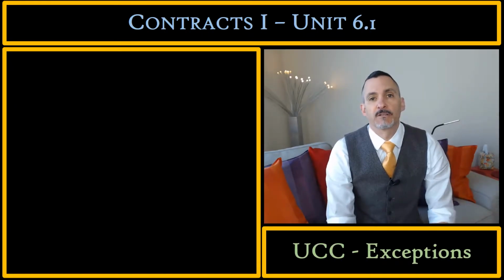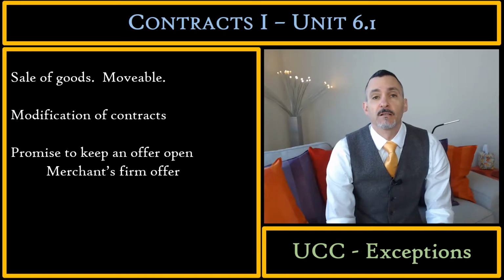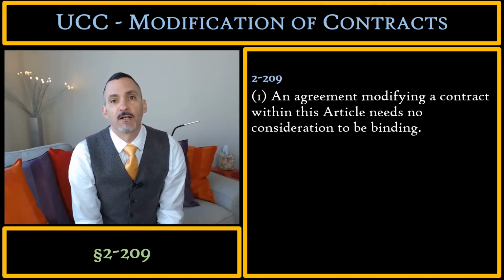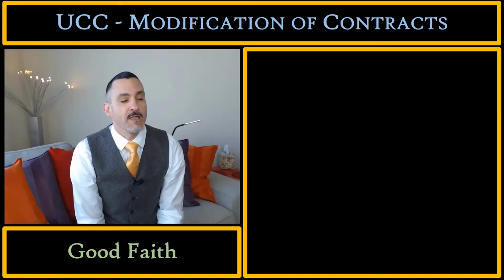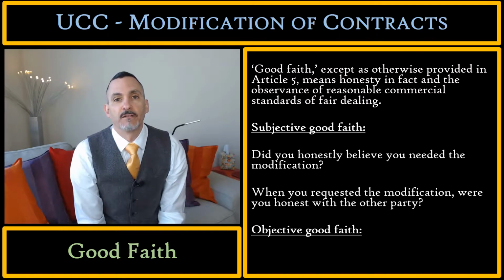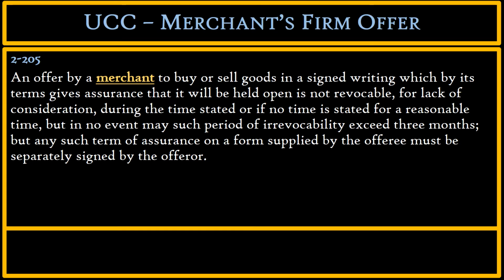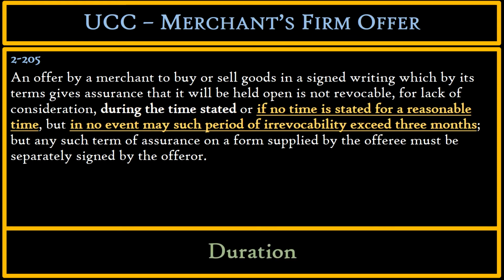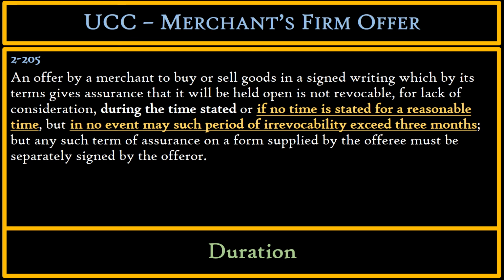Contracts I - Unit 6.1 (Consideration Exceptions - UCC)